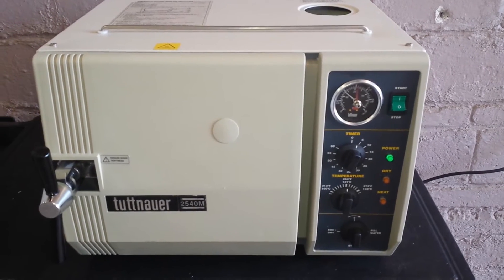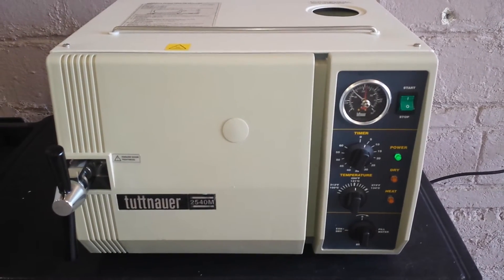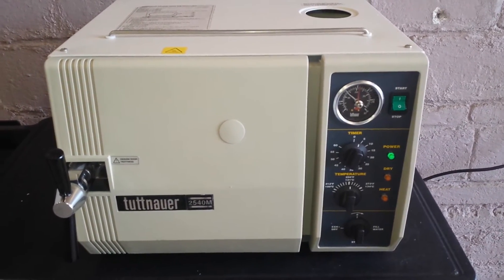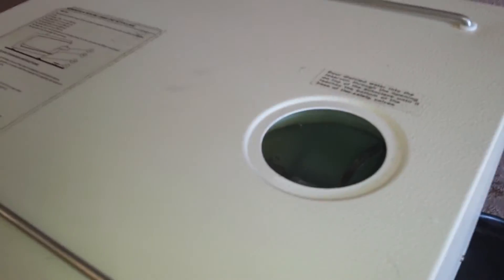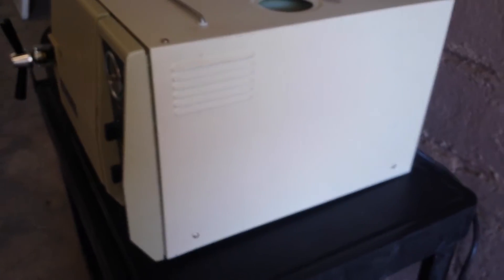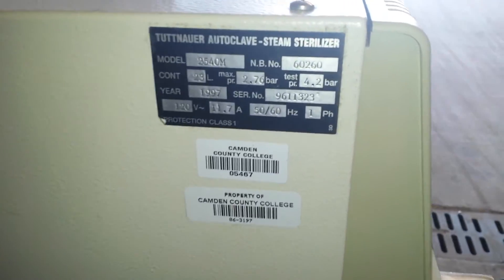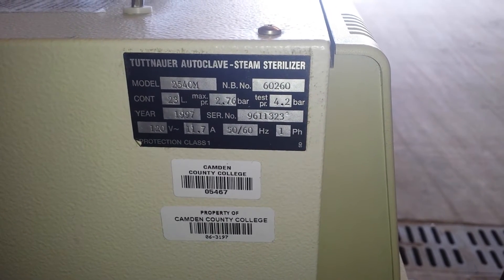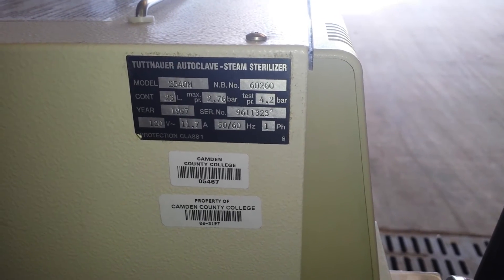Tuttnauer 2540M Autoclave